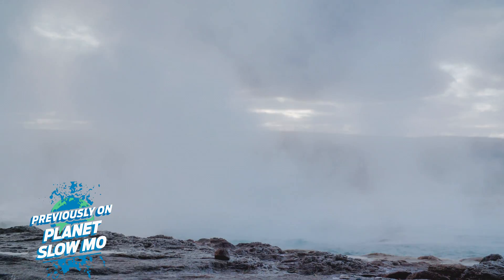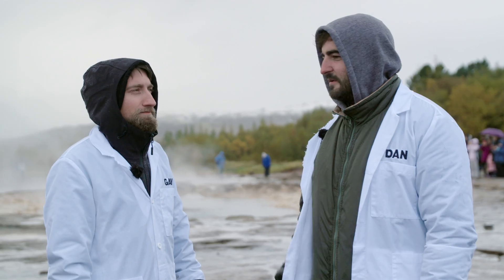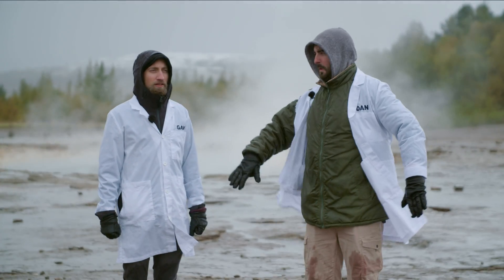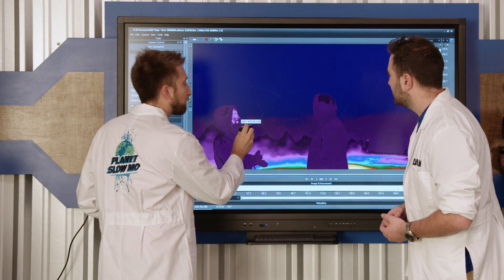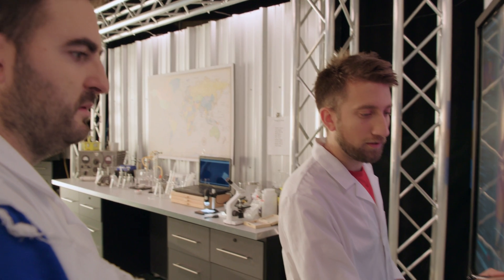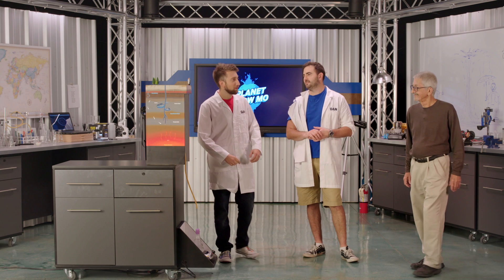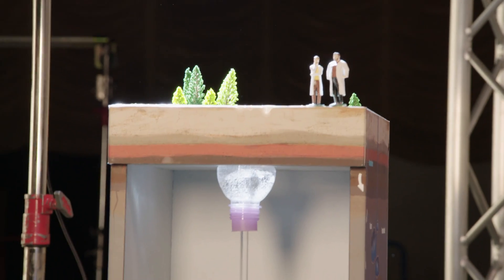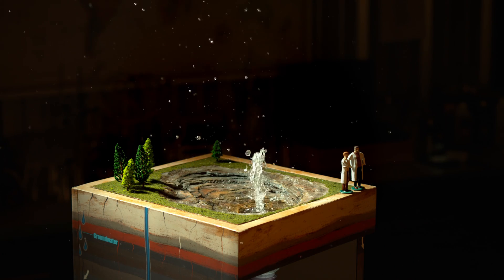Thermal View of a Geyser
Gav and Dan take a thermal look at a geyser and learn what makes them blow.